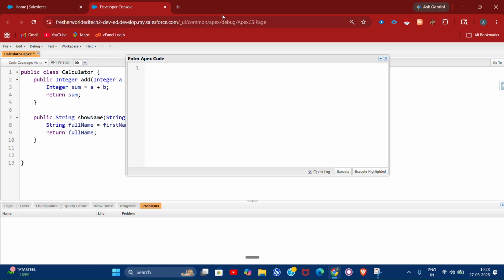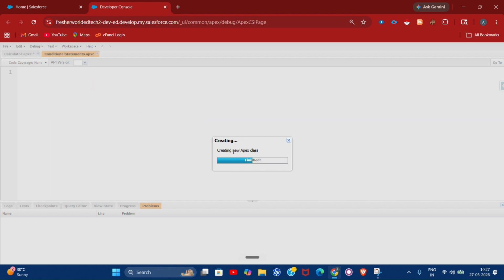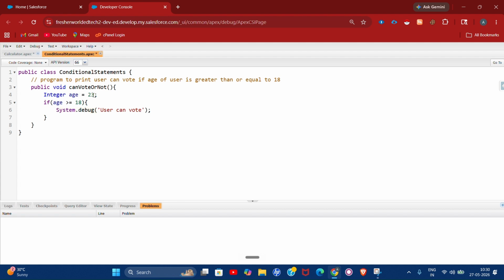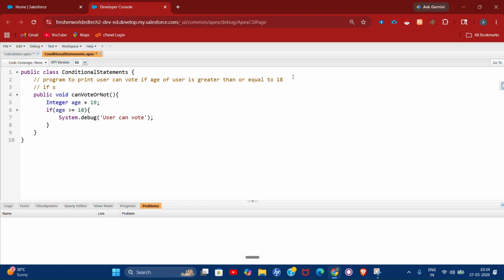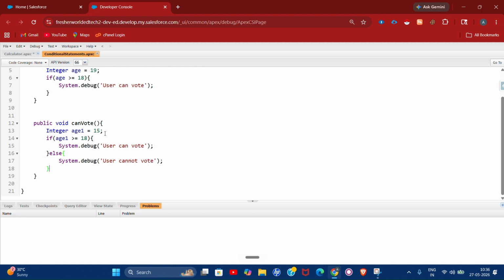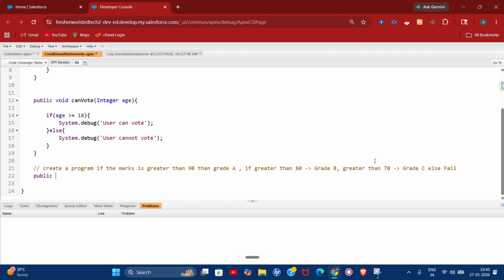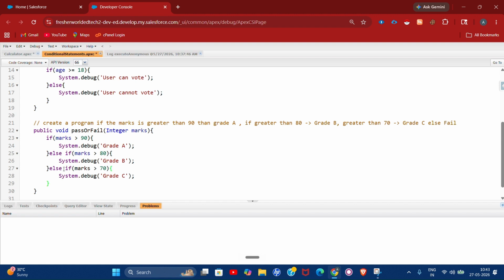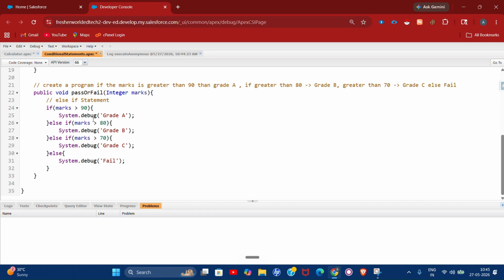DAY 9 | Conditional Statements in Apex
Welcome to Day 9 of the complete Salesforce Apex Course for Beginners!

In this video, we’ll learn Conditional Statements in Apex and understand how programs make decisions using conditions.

This video is completely beginner-friendly and perfect for students who are new to programming.

🔥 Real Salesforce Use Cases:
✔️ Validations
✔️ Triggers
✔️ Automations
✔️ Approval Processes
✔️ Business Rules

🚀 This course is perfect for:

- Salesforce Beginners
- College Students
- Career Switchers
- Admins learning Development
- Non-coding background learners